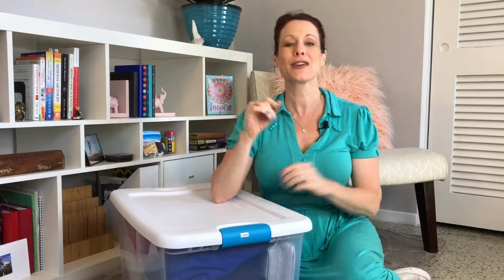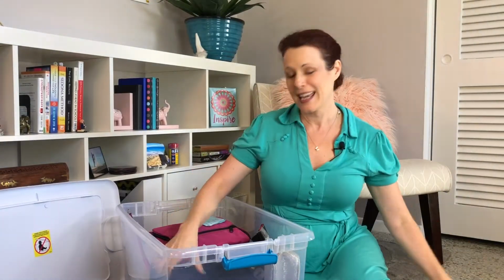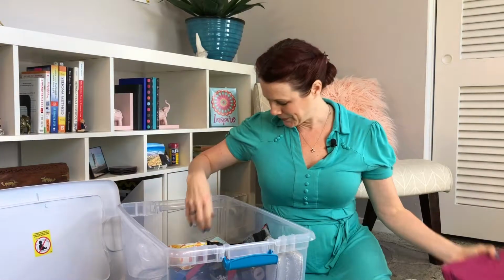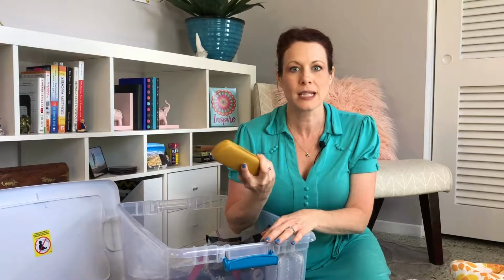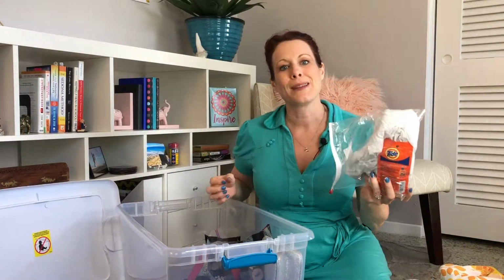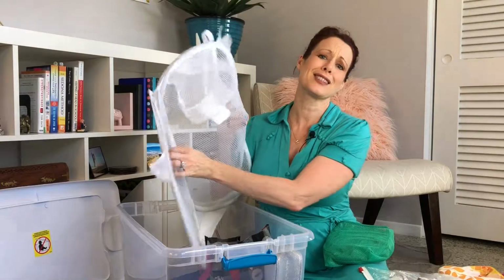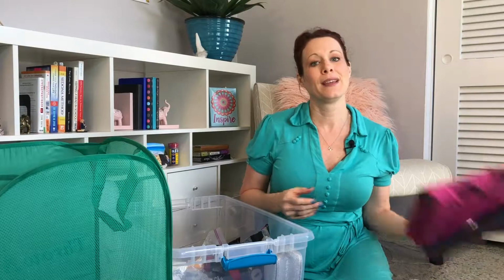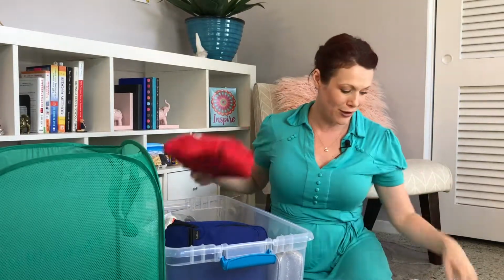Easy Packing and Unpacking for Travel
Want to pack super fast? Never forget anything? Unpack without stress? I've got you covered!
Suzanna Kaye, Professional Organizer shows how you can use a Travel Bin to make packing & unpacking a breeze for your next trip.